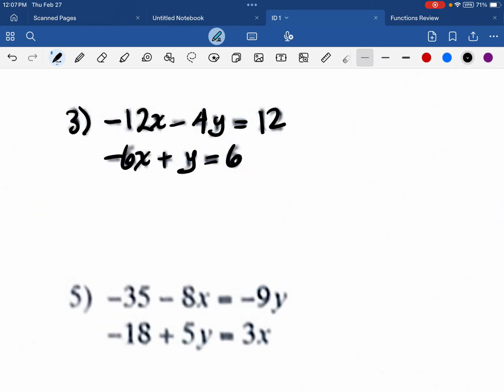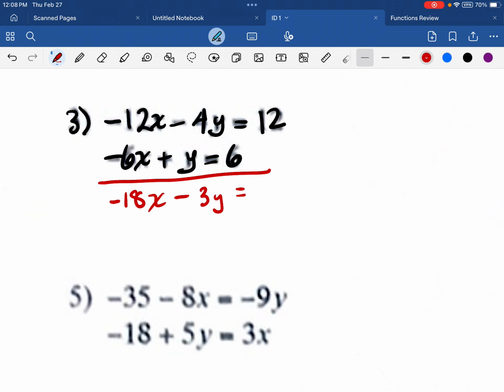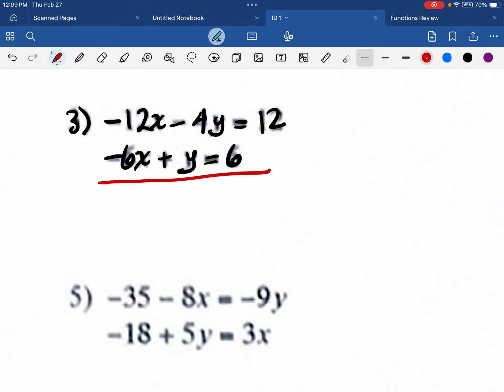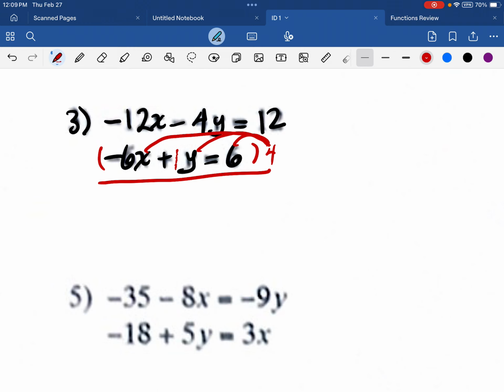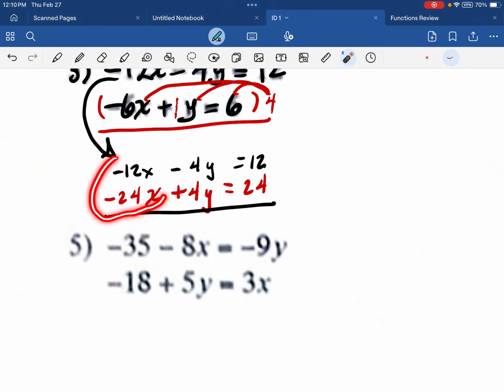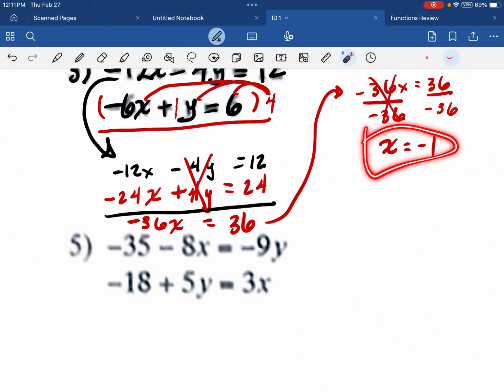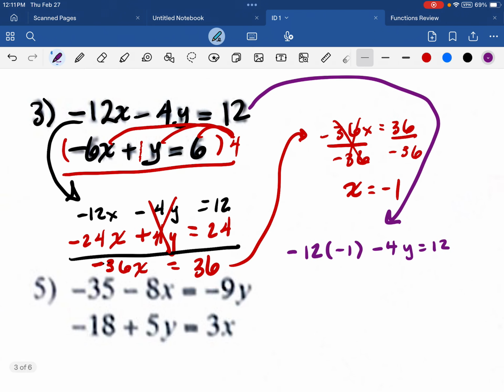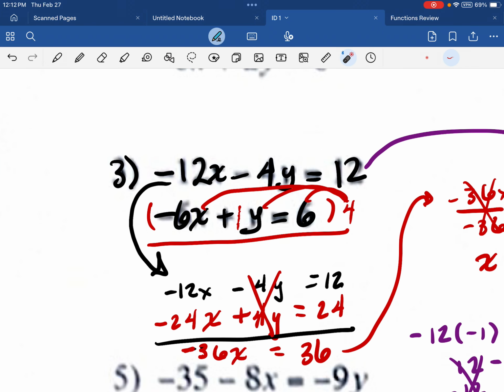Solve Systems by Elimination